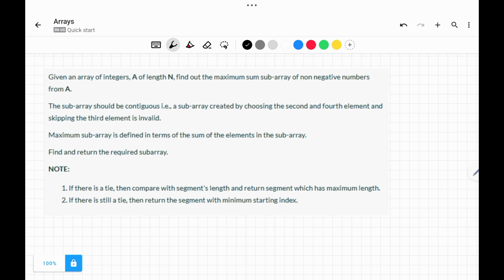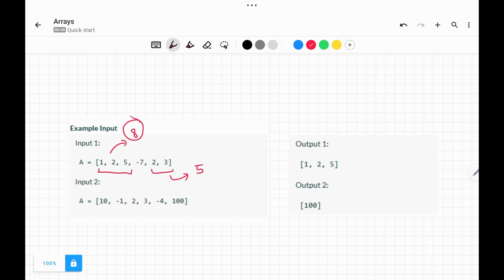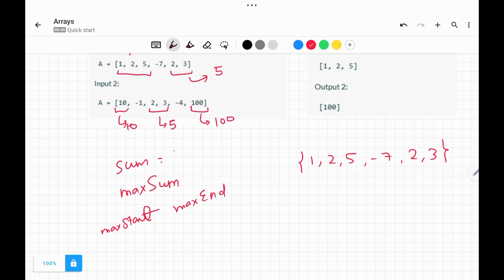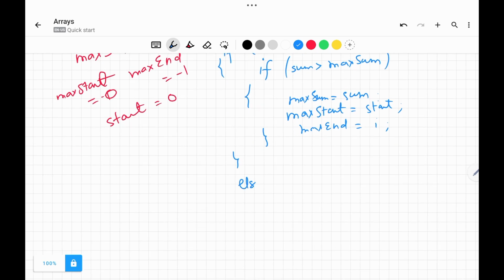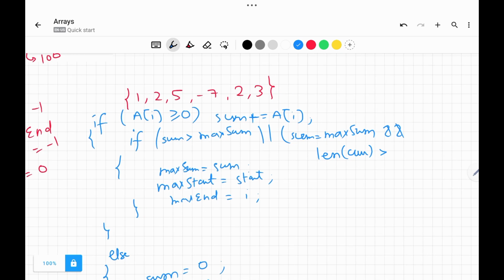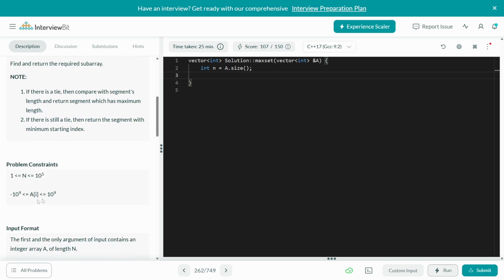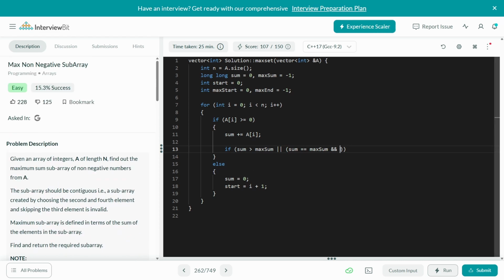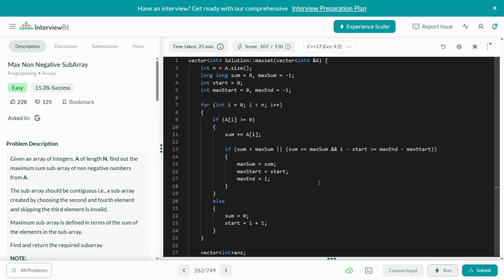Max Non Negative Subarray | Arrays | InterviewBit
In this video, we solve the Max Non Negative Subarray problem from InterviewBit.

📂 Topic: Arrays
🎯 Difficulty: Easy

👉 What you'll learn:
- How to identify and handle subarrays in array problems
- Step-by-step reasoning to maximize non negative subarray sum while maintaining constraints
- Writing clean, efficient code for coding interviews

⏱️ Timestamps:
00:00 - Problem Description
02:30 - Explanation & Approach
09:34 - Coding Solution